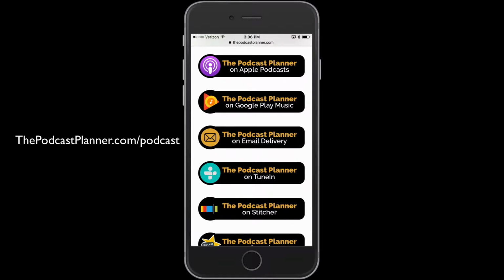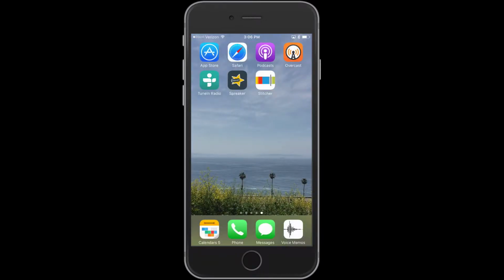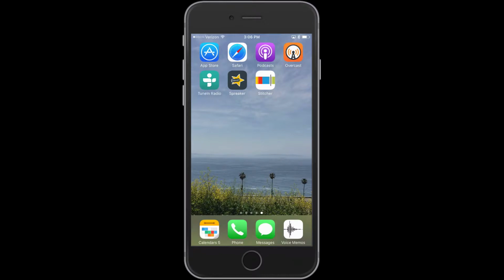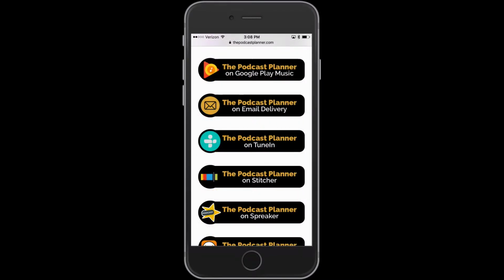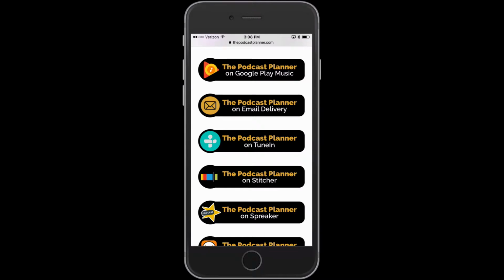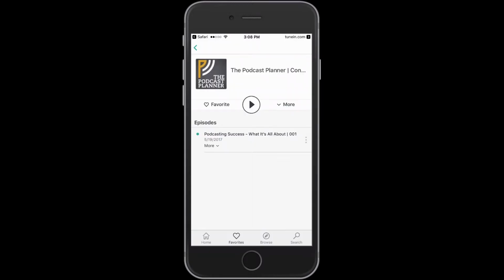How To Listen to Podcasts on Apple iOS Devices